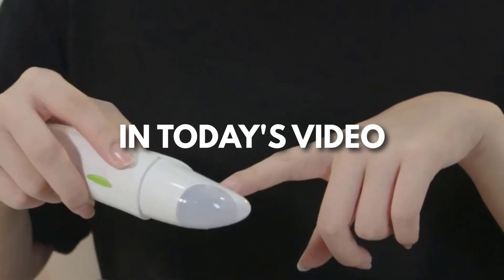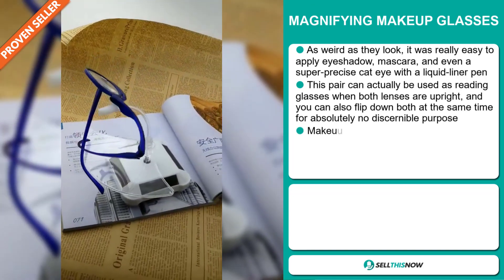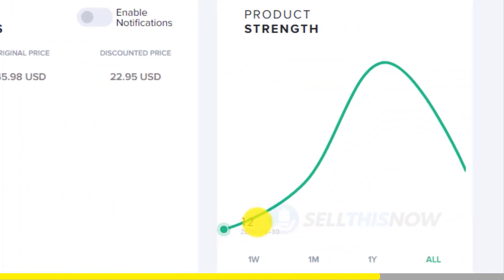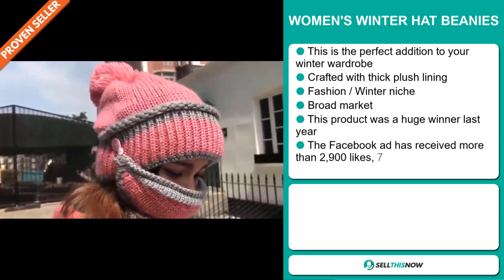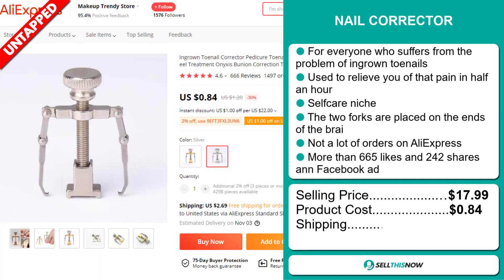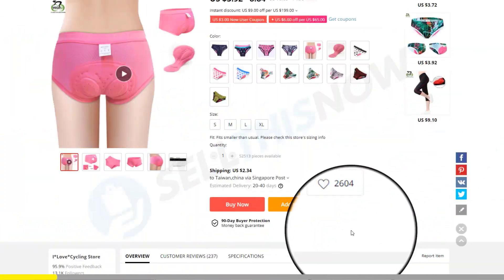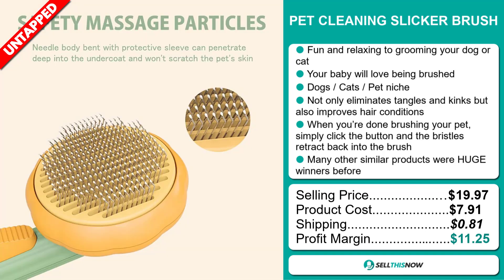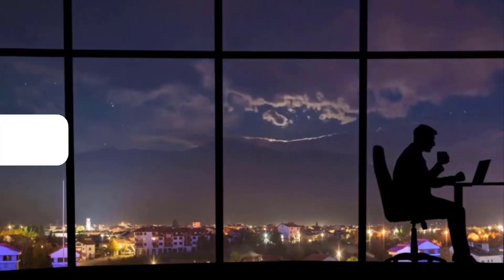Top 10 Daily Winning Products - Episode | Sell This Now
📦 AliExpress Links, Facebook links, Competitors links :

▶ 00:00 - INTRO

▶ 00:12 - SILICONE MASSAGE CUPS

▶ 01:01 - MAGNIFYING MAKEUP GLASSES

▶ 01:56 - ADPLEXITY EXCLUSIVE 25% LIFETIME DISCOUNT

▶ 02:41 - THREE SIDED PET TOOTHBRUSH

▶ 03:29 - WOMEN'S WINTER HAT BEANIES

▶ 04:16 - NAIL CORRECTOR

▶ 05:05 - MULTIFUNCTIONAL MOBILE PHONE HOLDER

▶ 05:57 - BACKIT FREE Cash Back

▶ 06:36 - PET CLEANING SLICKER BRUSH

▶ 07:22 - INTELLIGENT AUTOMATIC NAIL TRIMMER